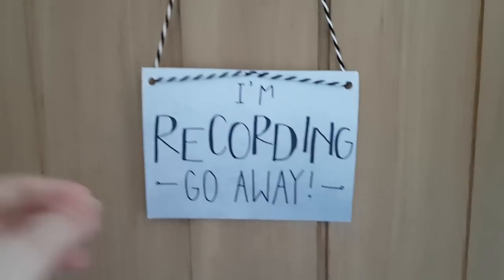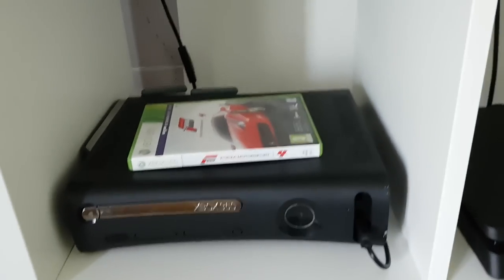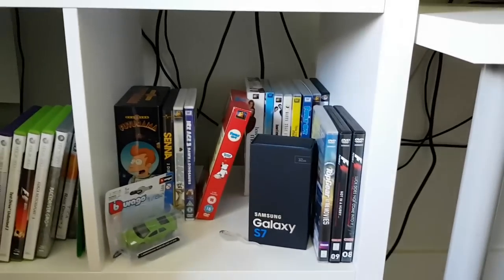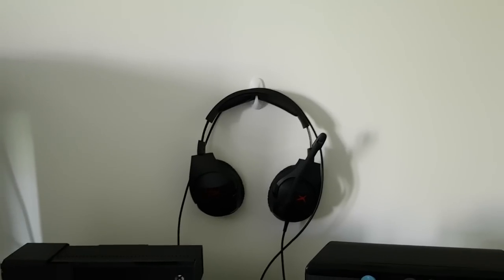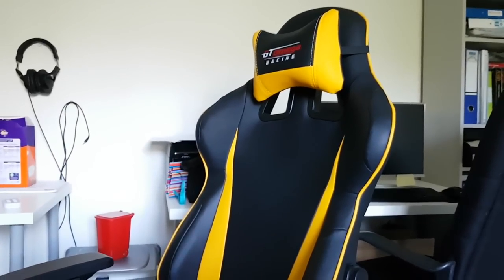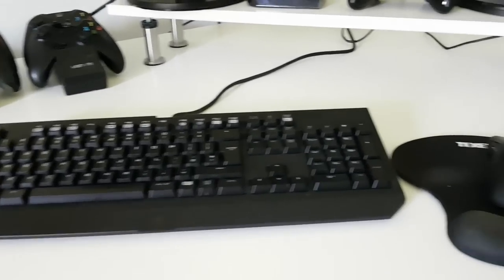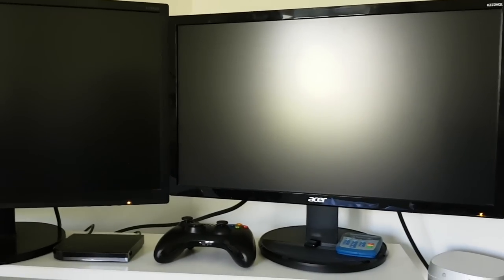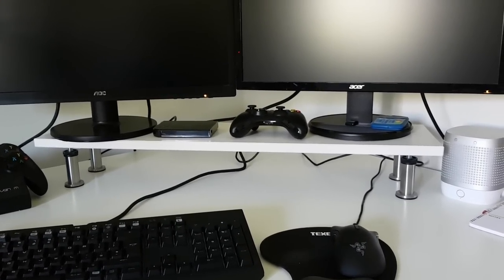My 2018 Gaming Setup Tour! EVR Matt212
This is no way meant to come off as showing off but I get a lot of questions about my setup so today i thought id share what I use!
Equipment included from:
Xbox
Sony
AMD
NVIdea
Samsung
AOC
Acer
Venom
HYPERX
Audio Technica
GT Omega

Many thanks also to codies for a couple of the things within!

Equipment I use:
Consoles:  XB1, PS4, XB360, PC
Capure Card: Elgato Hd60
Editing Software: Adobe Premiere
Wheel: Thrustmaster TMX w/t3pa pedals
F1 2017 FFB Settings: 80%, 20%, 65%
AI Level: Ultimate on F1 2017 and the highest AI I can elsewhere

xbox: EVR Matt212
PSN: EVRMatt212

Massive thanks to the guys to do my graphics!

League i currently compete in:
apexonlineracing
theonlineracingassociation
supremeracingleague
onlineracingleague
topsimracingleague

Pc Specs:
AMD Ryzen 7 1700 water cooled
Gtx1050ti
8gb DDR4 2133hz Memory
Windows 10